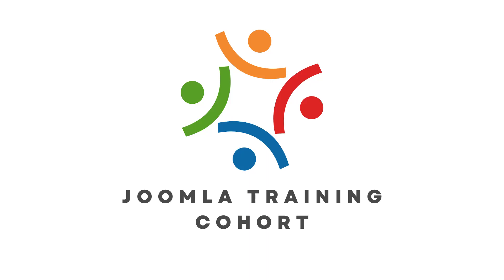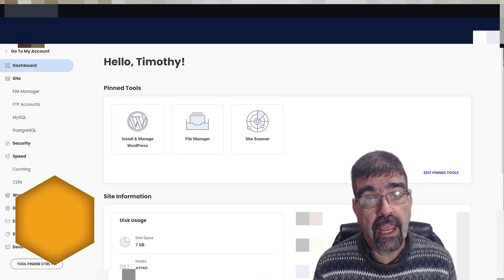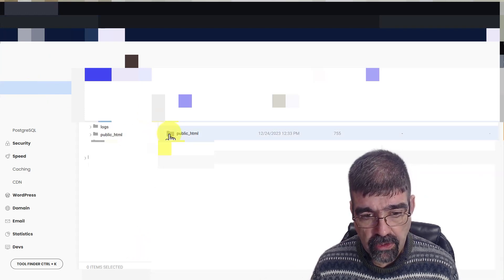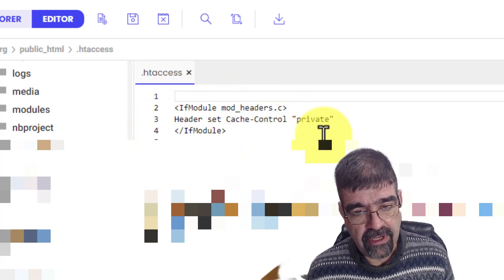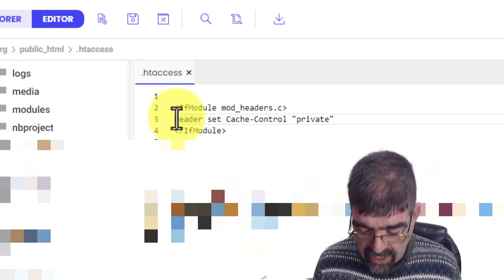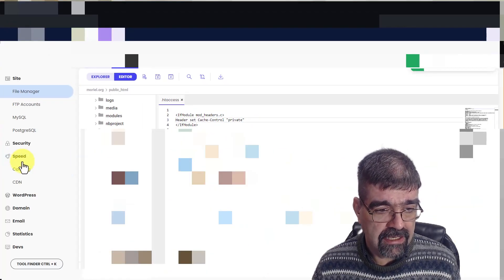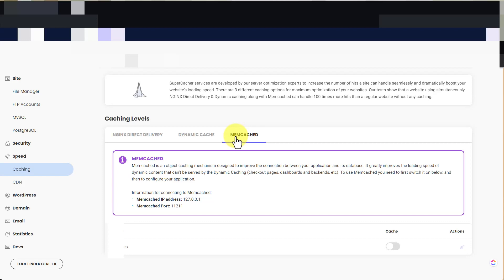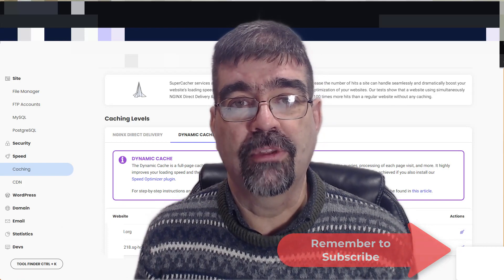How to Turn Off Caching for Your Joomla Site on SiteGround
Here's how to turn off caching on SiteGround when you are working on your Joomla site and want to keep refreshing to preview your changes.